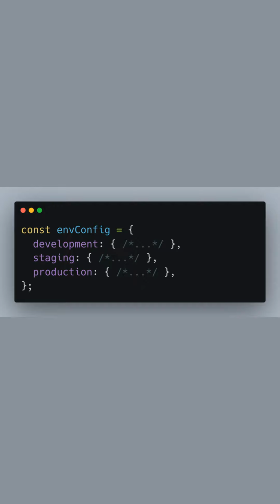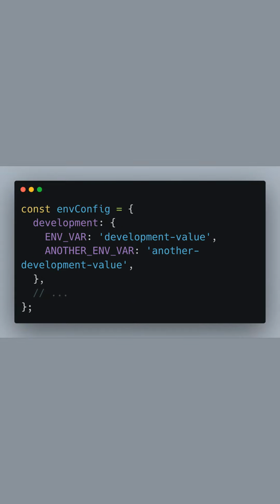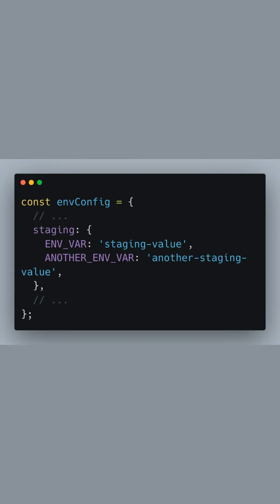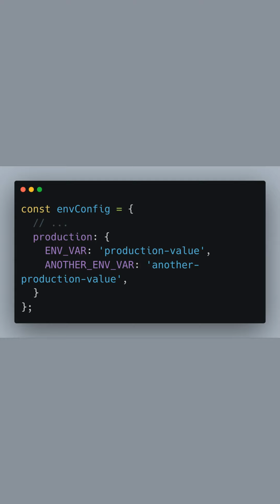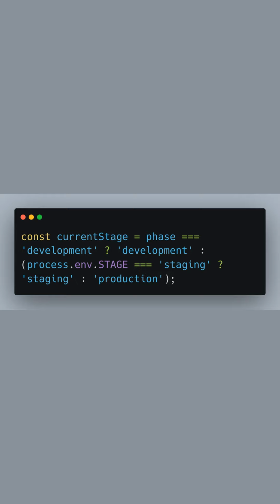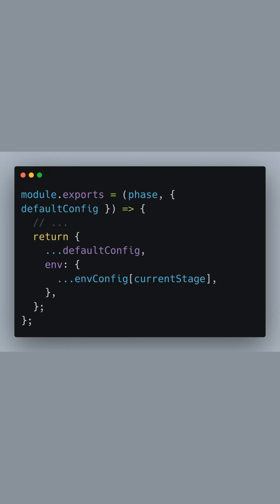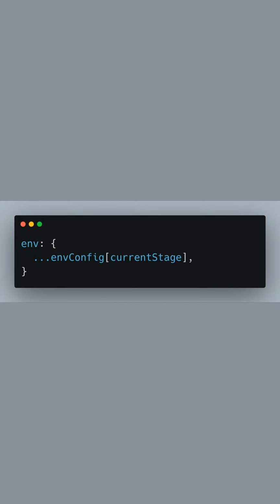Master Next.js EnvConfig for Deployment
Unraveling Next.js EnvConfig Secrets ⬇️

- Understand EnvConfig
- Configure environments
- Navigate deployment stages